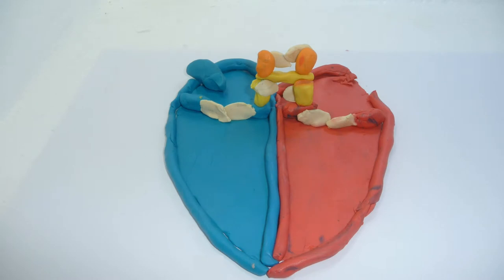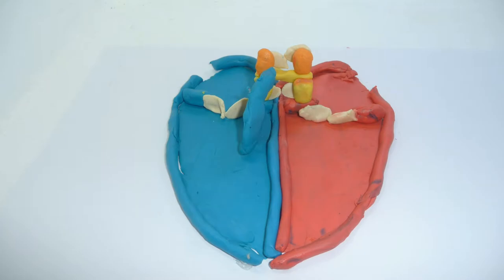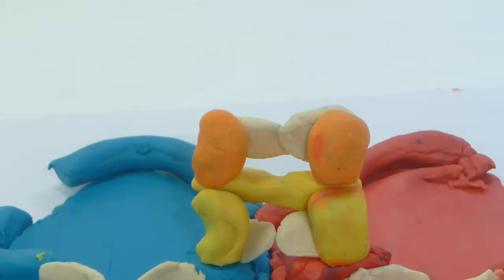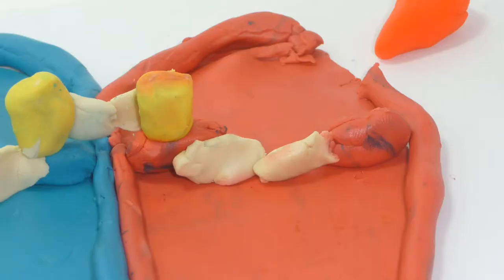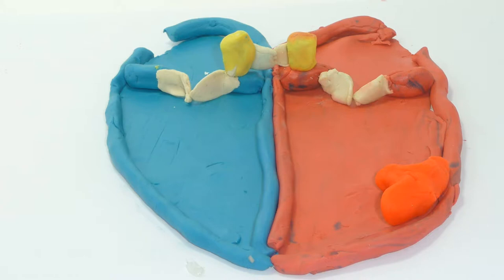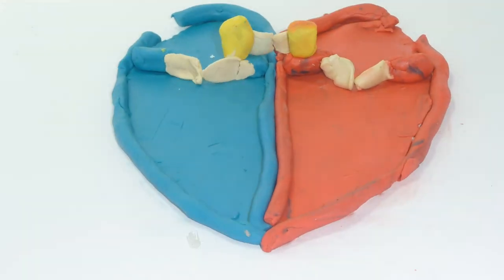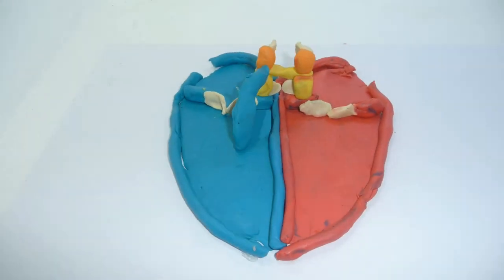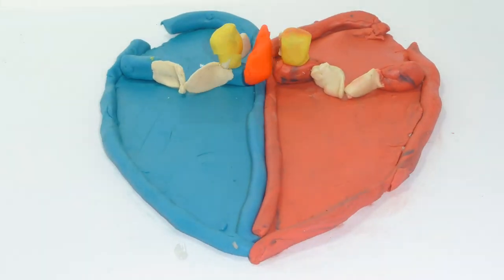The Hear - How blood move in the Heart | Stopmotion cartoon learning